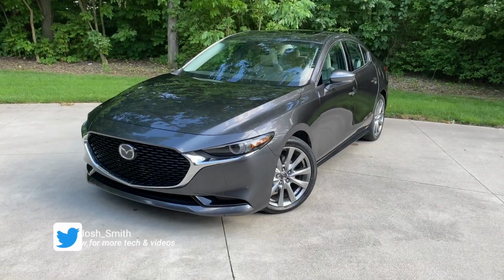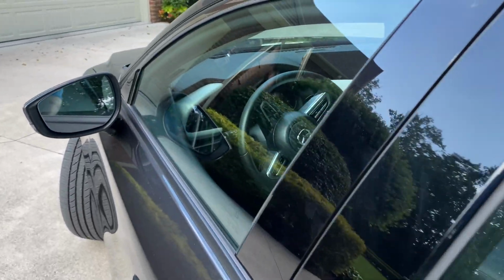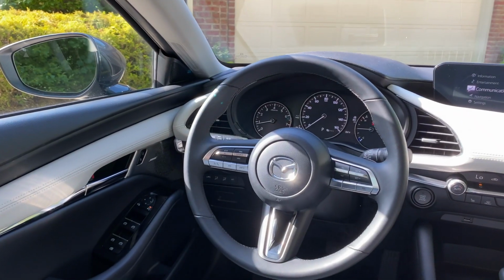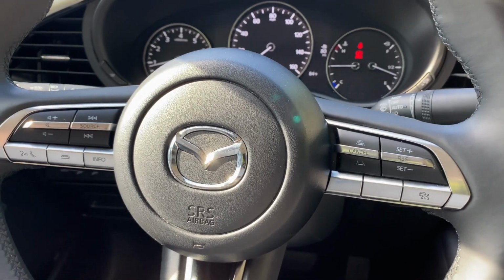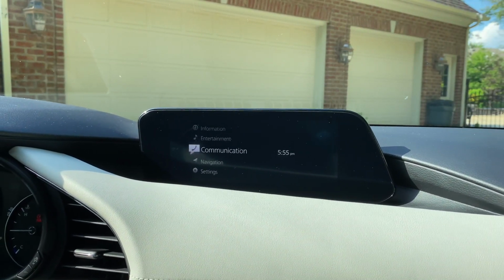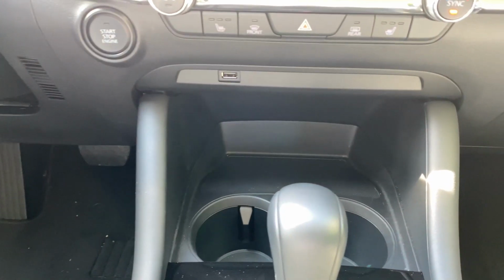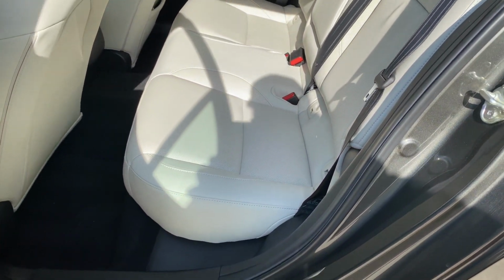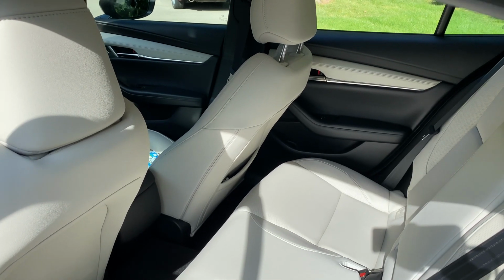2020 Mazda3 Review & Walkaround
Is the 2020 Mazda3 worth buying? We walk you through the important things that you need to know about this tempting option.